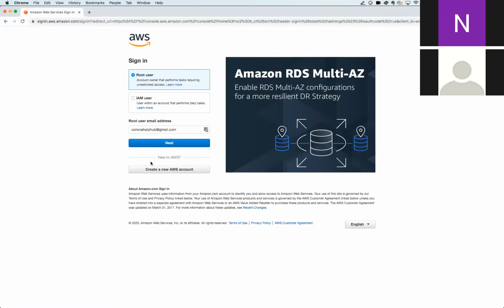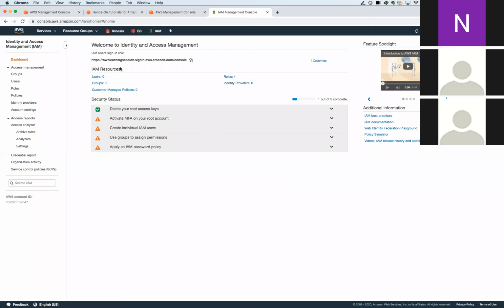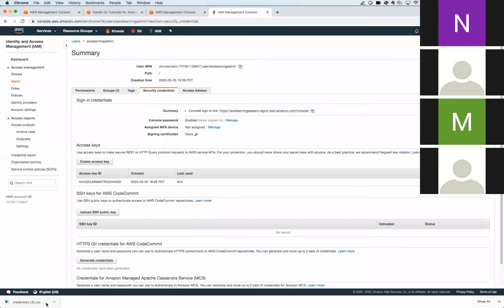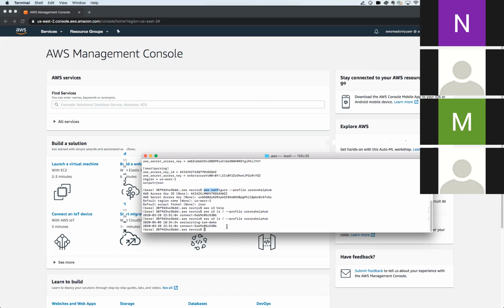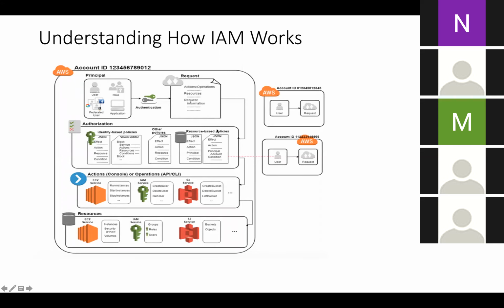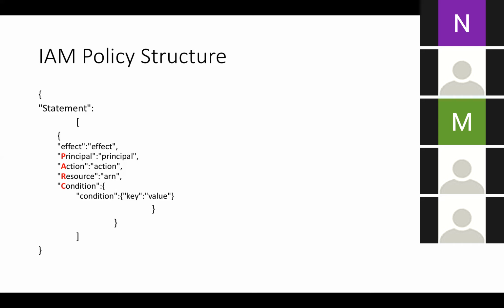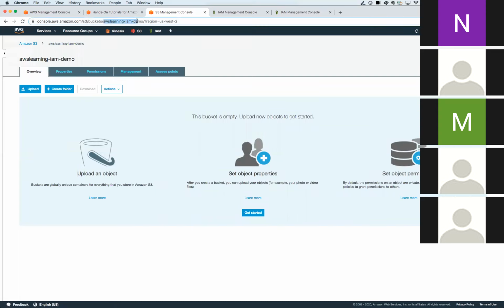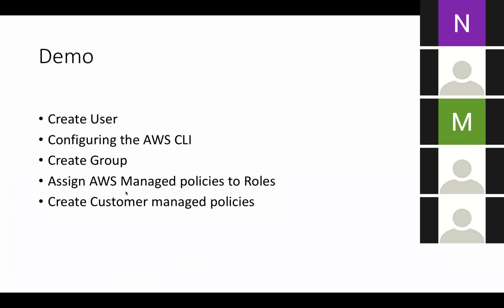Day 2 - Introduction to AWS Identity and access management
Create User
Configuring the AWS CLI
Create Group
Assign AWS Managed policies to Roles
Create Customer managed policies

If you like my video; done to non-profit of your choice working for Covid19